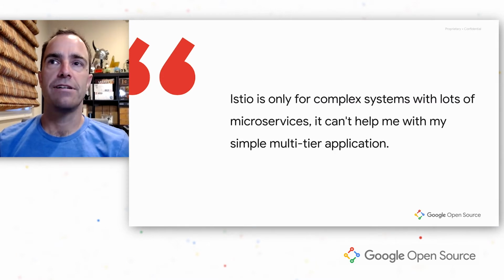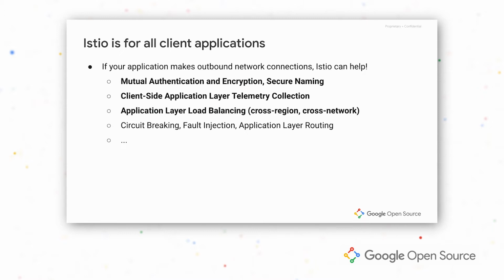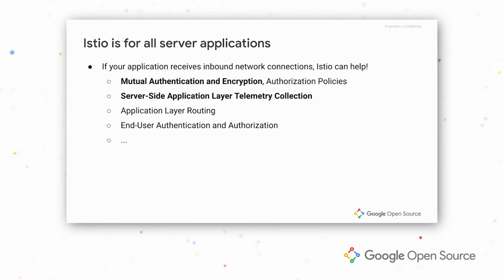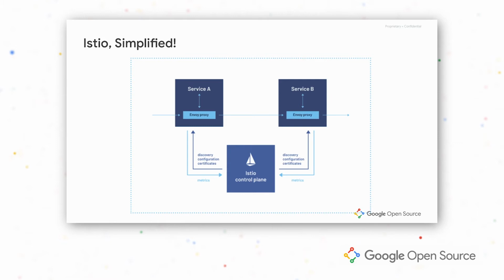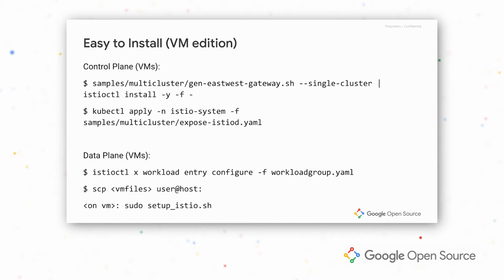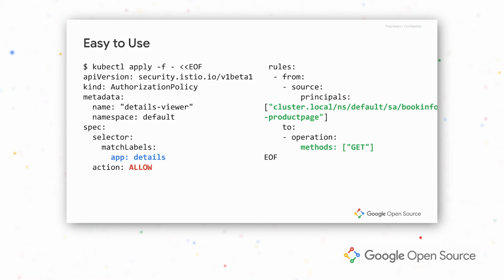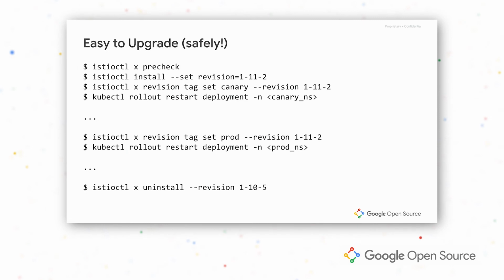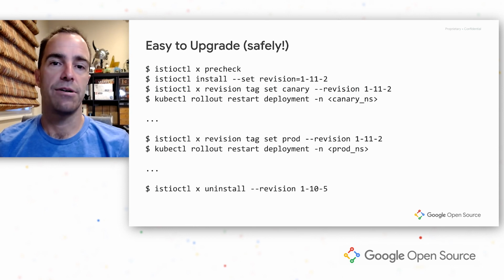Google Open Source Live presents Istio | Why Istio is for Everyone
Istio is commonly seen as only being useful for complex, container-based microservice architectures. In this session we will walk through all the ways that Istio can help application developers and operators, while clearing up some of the common misconceptions about Istio.

Speaker: Sven Mawson